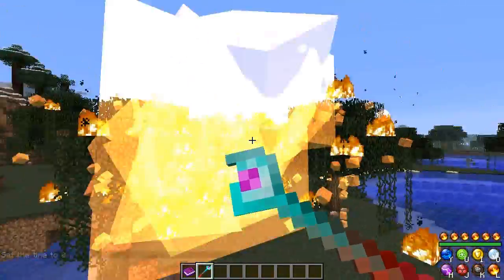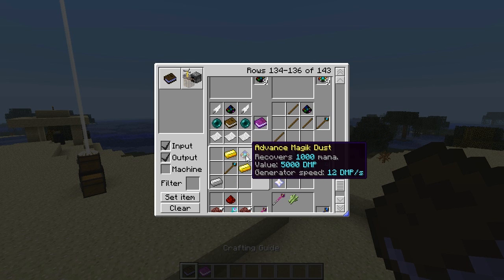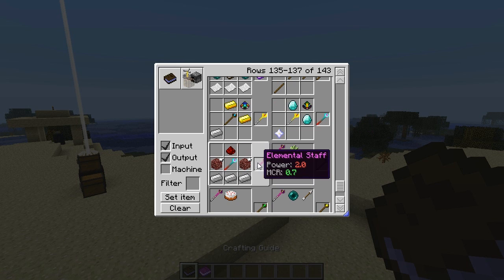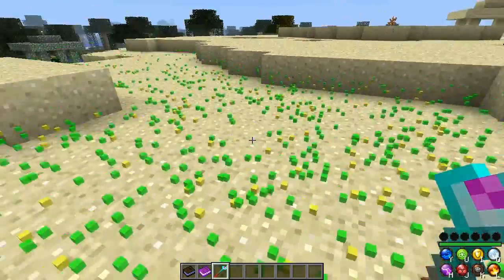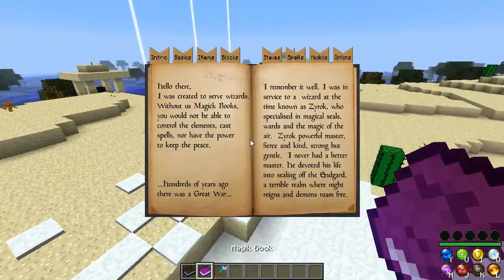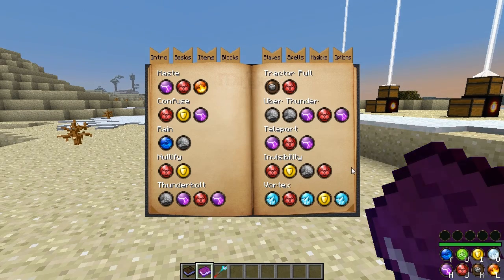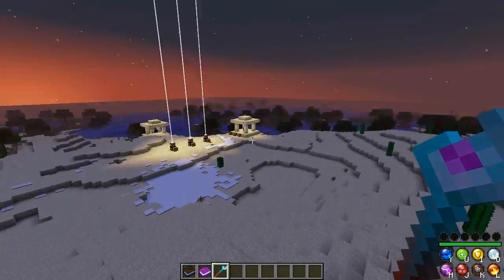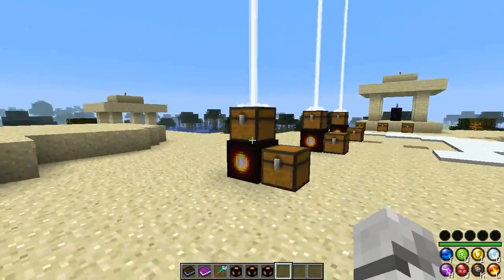Minecraft - Mod: MINEGICKA II | Magic Sprays, Beams & More! (1.6.4)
The Minegicka II Mod Spotlight is here! The Minegicka II mod is a mod that adds a ton of magic to MInecraft based off the game Magicka. There are many different spells and combination to use to get the magic you desire and also many different staffs with their own unique abilities.

The Minegicka II Minecraft Mod is pretty neat. Minegicka II Mod is a mod for those people who want a great deal of magic to use in Minecraft. Please remember you need Minecraft Forge installed in order to play this mod so please search my channel for the video on how to install Minecraft Forge.

FOLLOW PETE!

Minecraft Mod: MINEGICKA II | Magic Sprays, Beams & More! (1.6.2)